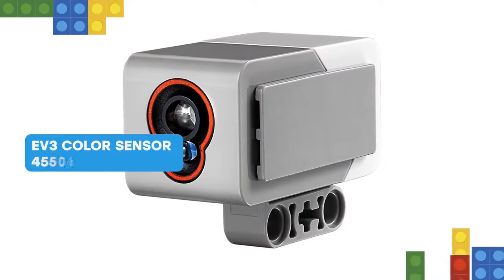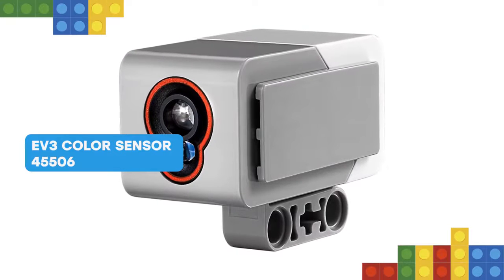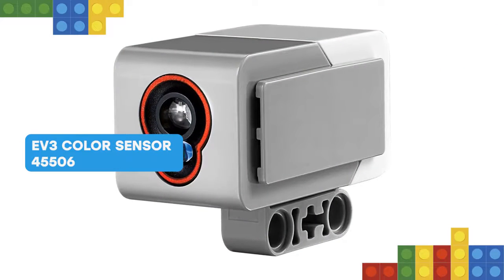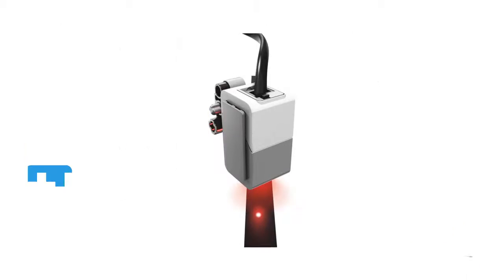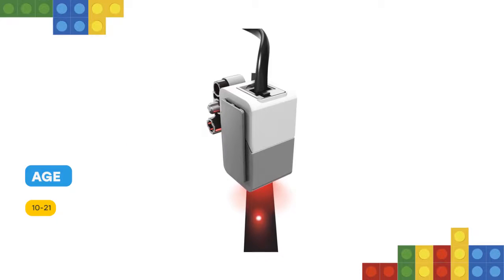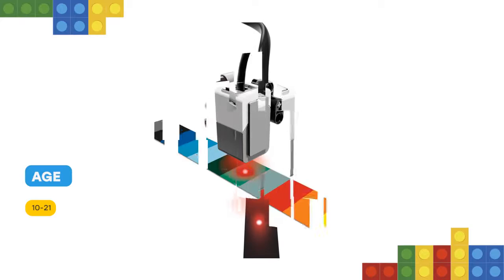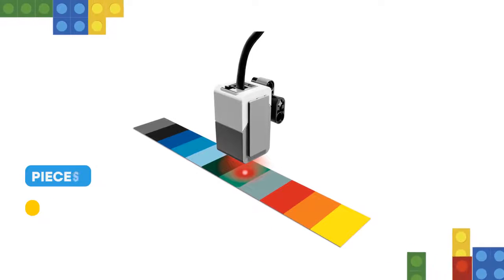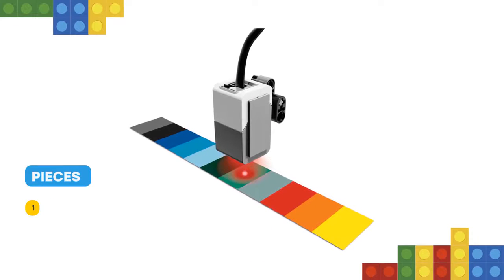LEGO EV3 Color Sensor 45506: Review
Here you are again! The digital EV3 Color Sensor distinguishes between eight different colors. It also serves as a light sensor by detecting light intensities. Students can build color sorting and line-following robots, experiment with light reflection of different colors, and gain experience with a technology that is widely used in industries like recycling, agriculture and packaging.